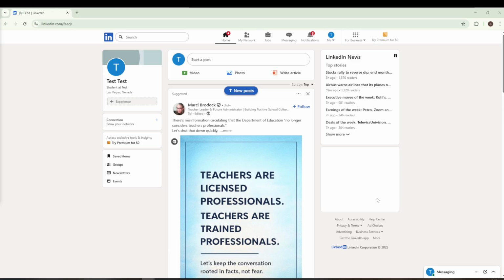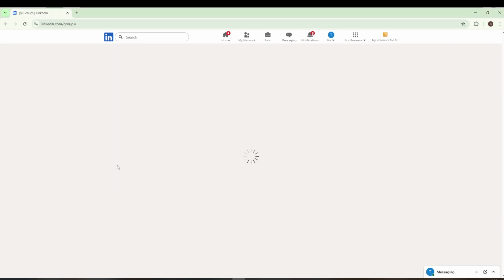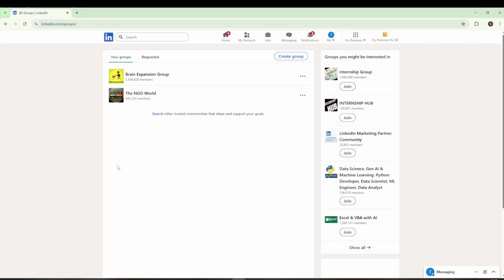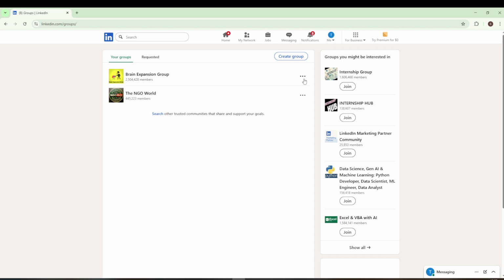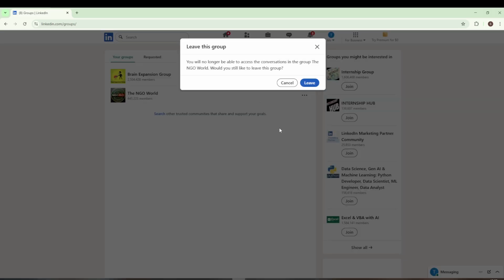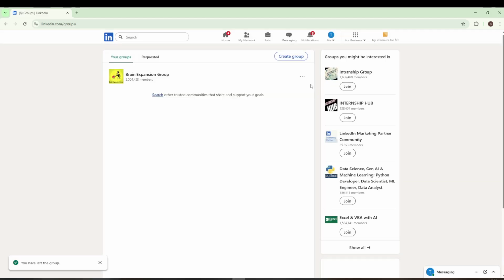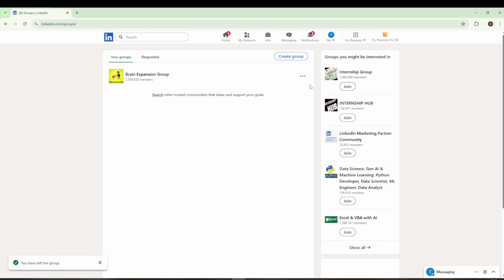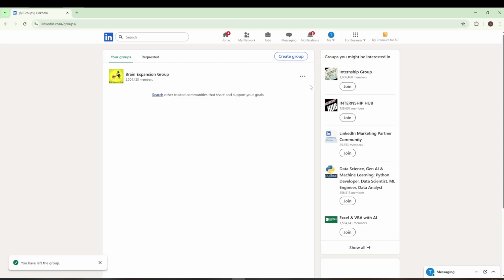How To Delete LinkedIn Group [2026 Guide]